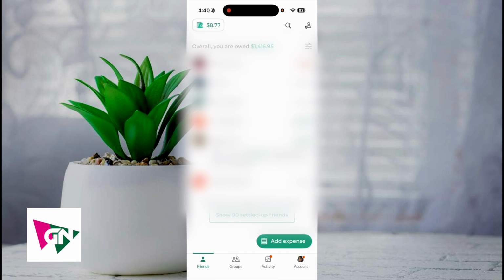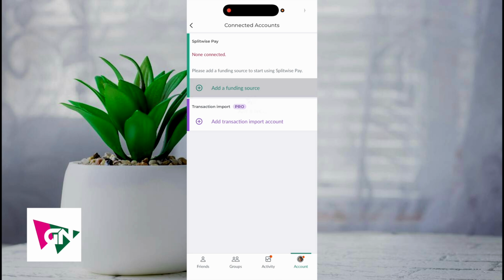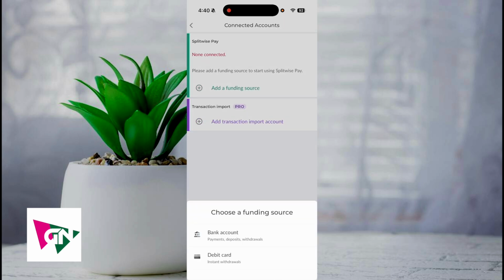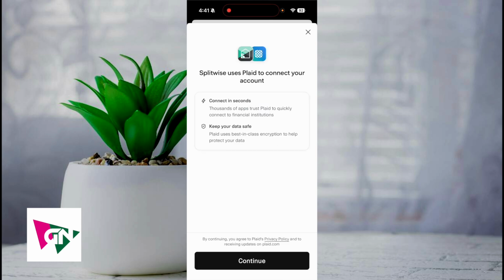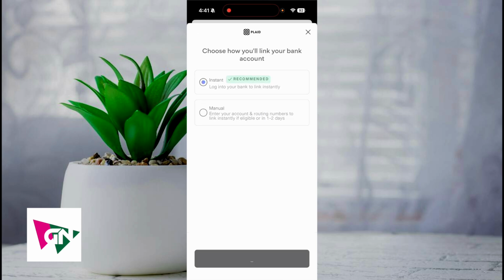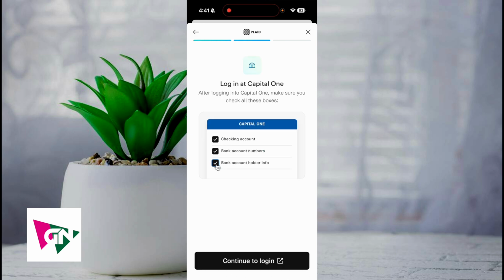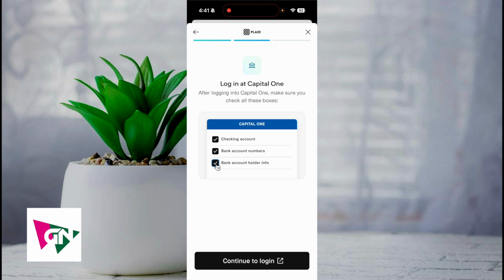How To Connect Your Capital One Bank With Splitwise: Easy Guide!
Want to link your Capital One bank account with Splitwise for smooth bill splitting and payments? This quick tutorial shows you how to connect your Capital One account using supported payment methods step by step. Learn where to add your bank details, securely verify your account, and manage shared expenses with friends or groups. Whether you’re settling bills or tracking costs, this video helps you connect Capital One with Splitwise fast and easily.